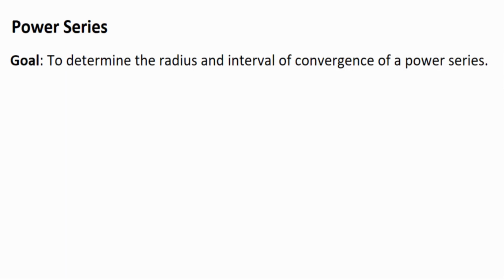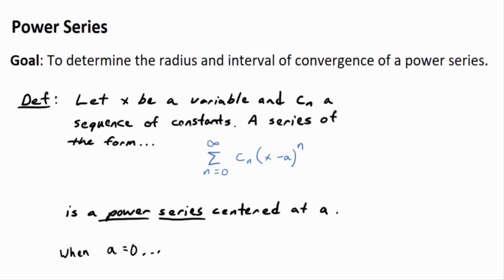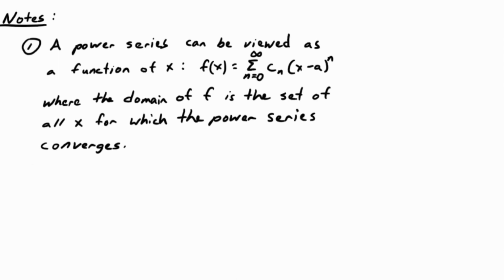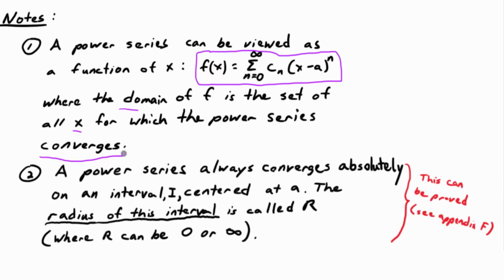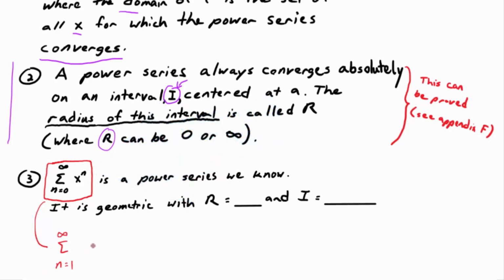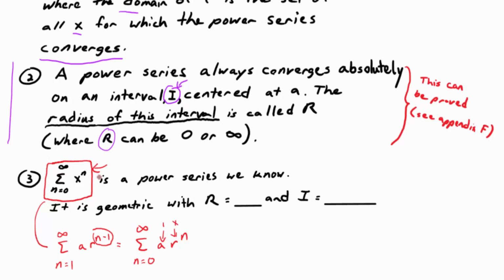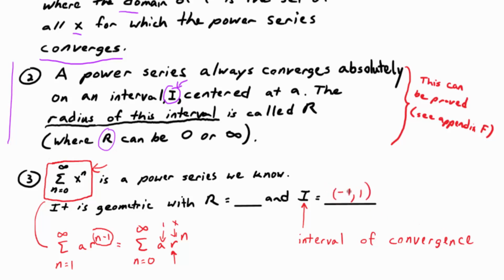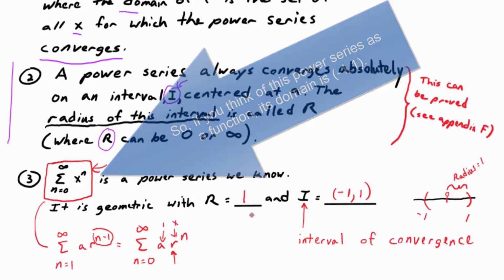Video 11.8.1: Definition of Power Series, R, and I